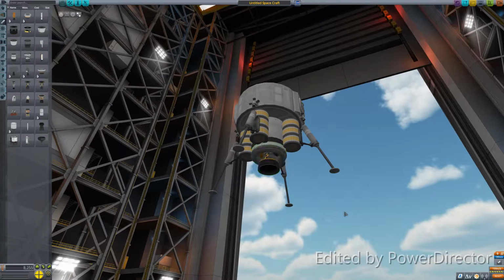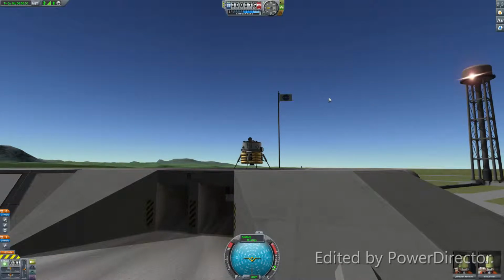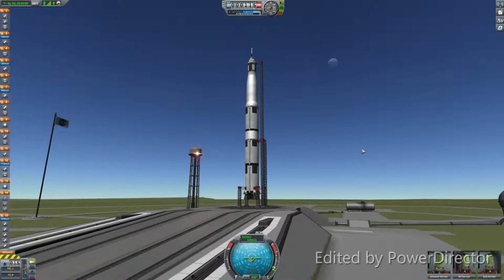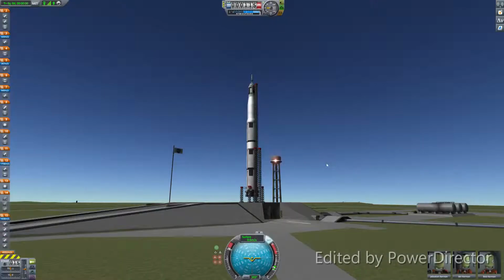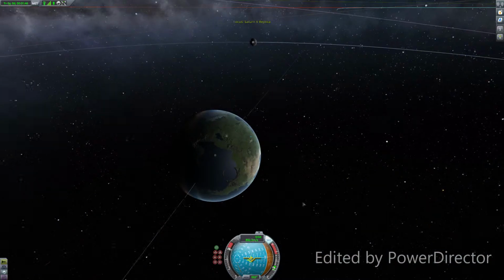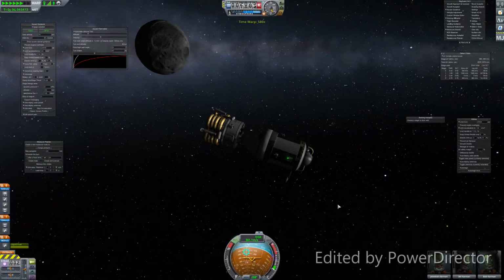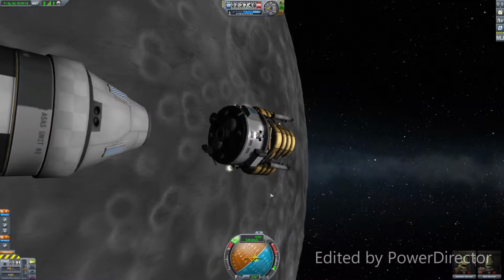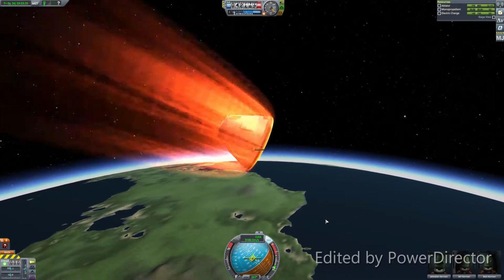Olivia Summery Apollo 11 Project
The race for space